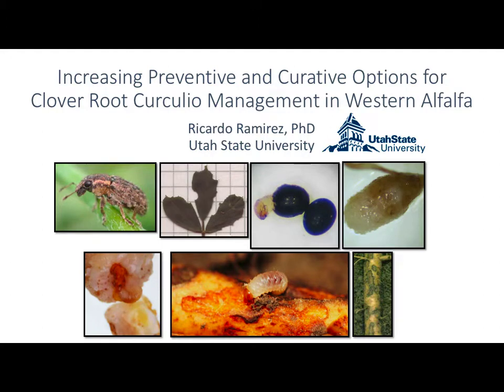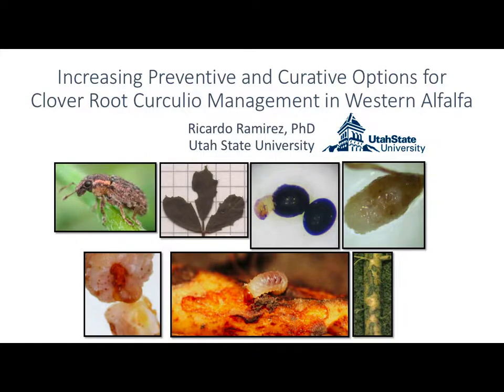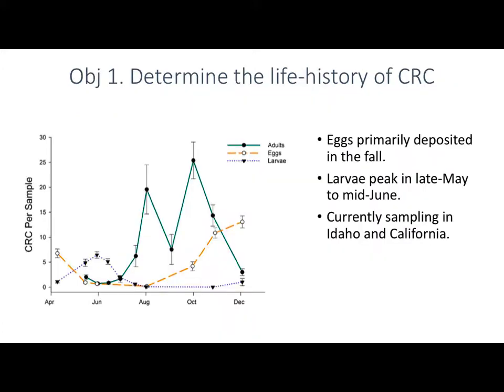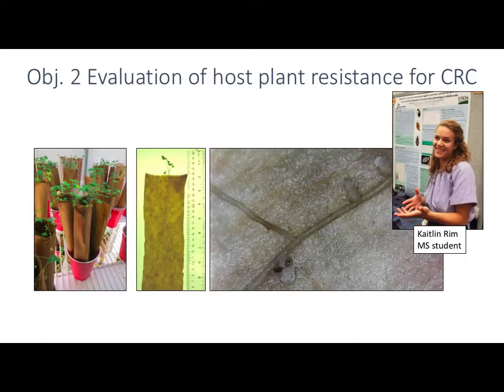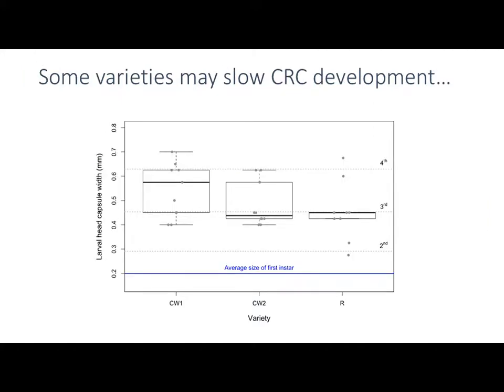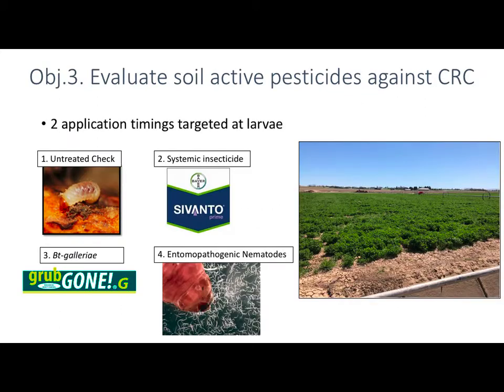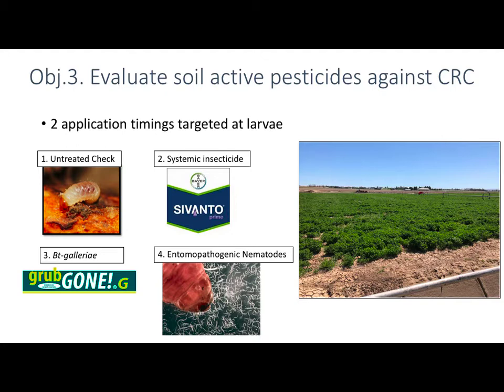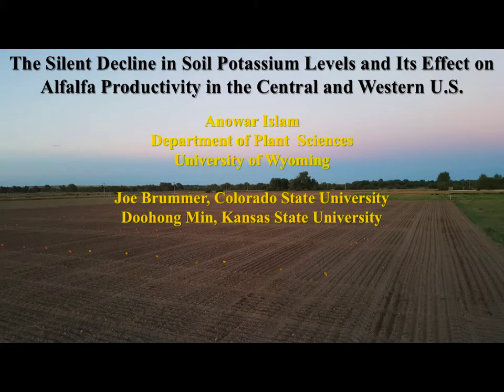Clover Root Curculio Management in Western Grown Alfalfa-Ricardo Ramirez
This presntation was given during the AFRP Lightning Presentation  session at the North American Alfalfa Improvement Conference held on June 4-6 held in Logan, UT.